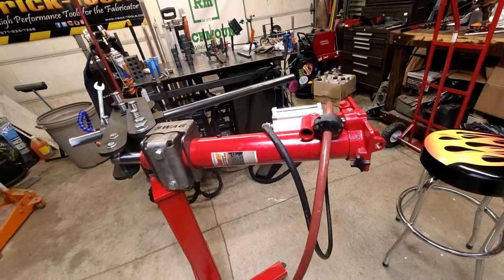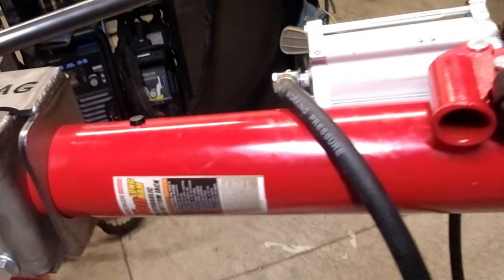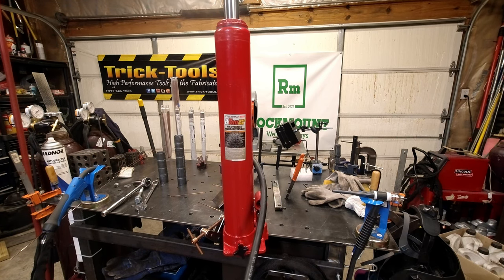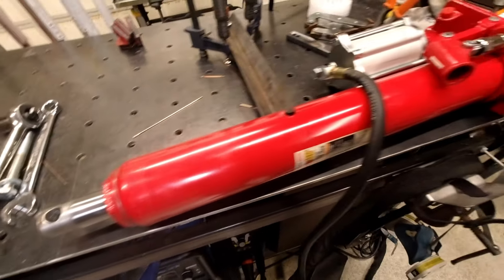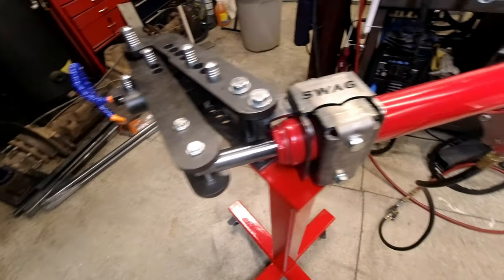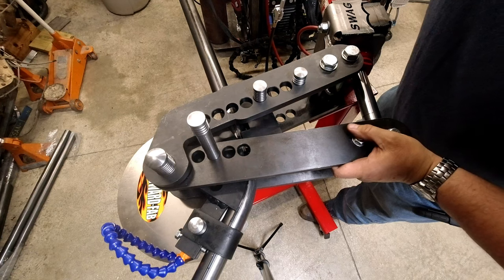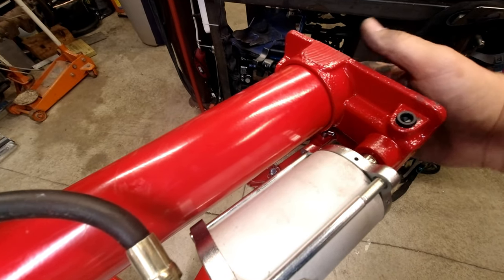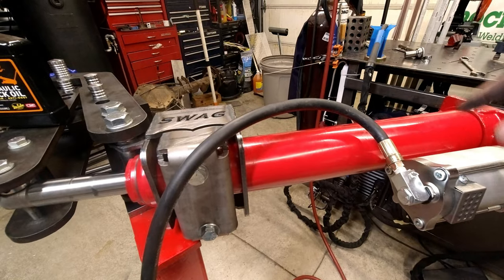Harbor freight cylinder won’t work on my bender 🤬🤬🤬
We show you why your harbor freight air over hydraulic cylinder might not be working.  If your cylinder is mounted in the wrong orientation, the cylinder will not operate properly.
Try rotating the cylinder with the hand pump facing down.